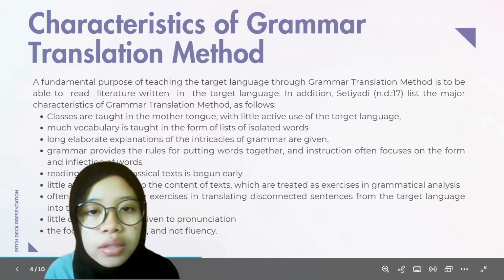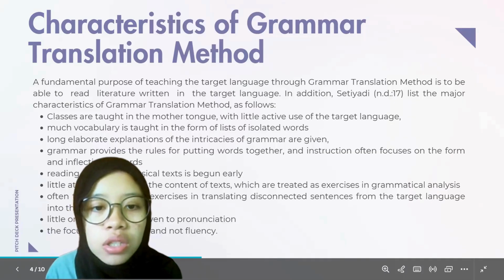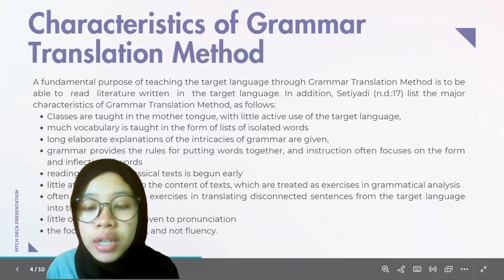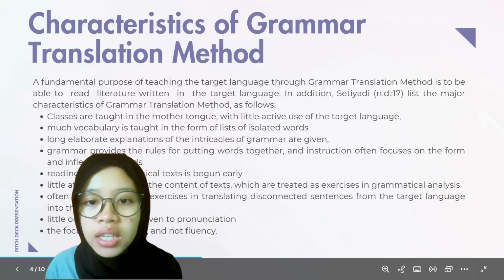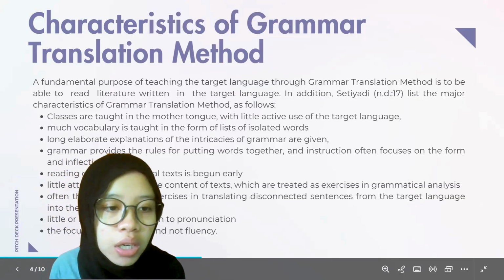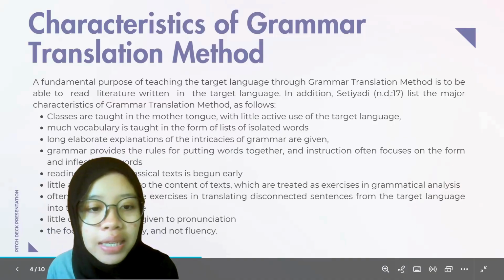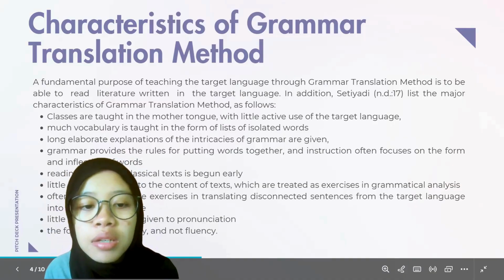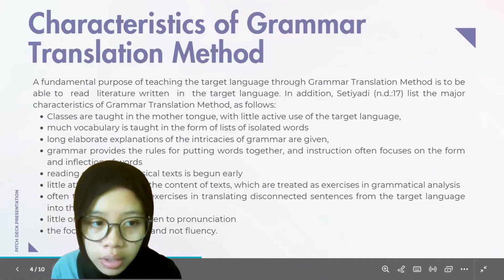GTM METHOD || MELT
HANA FEBRIANTI RAHAYU
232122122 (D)